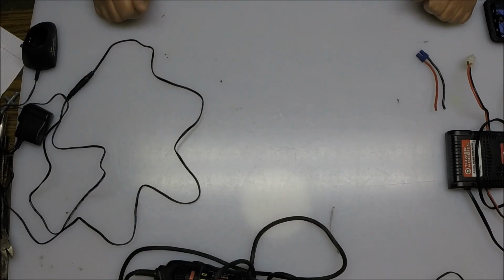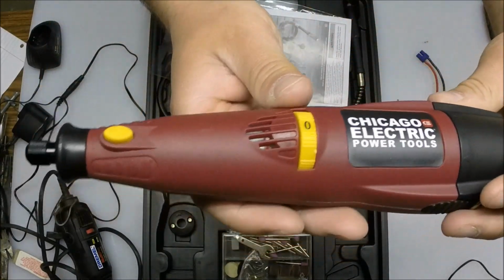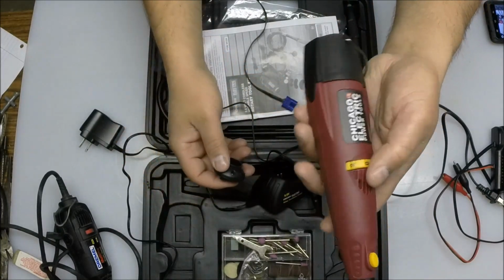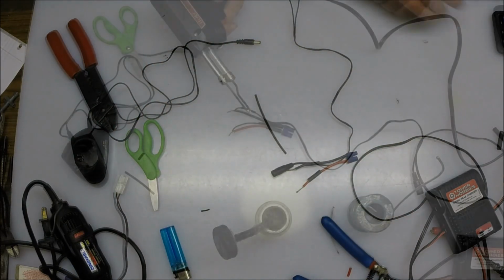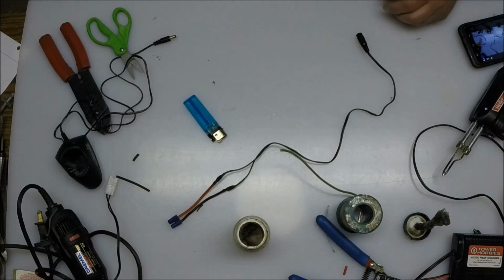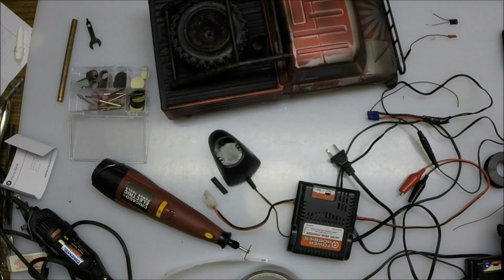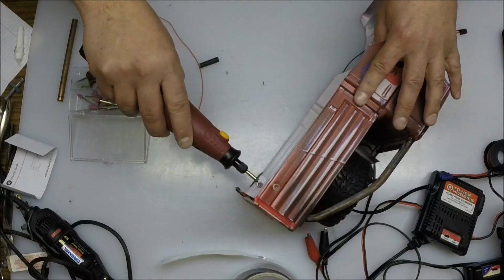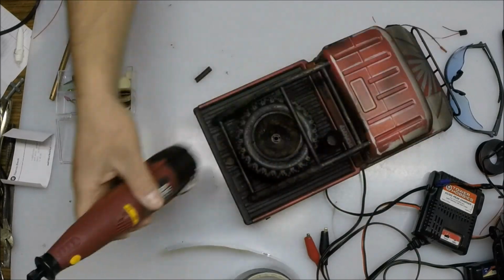9.6V Rotary Tool From Harbor Freight Overview & Charger Mod Along With Shoutouts & Demo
Along with RC related topics, we sometimes will showcase other products and as you know as hobbyists, rotary tools go hand in hand so I decided to give an overview of this extremely inexpensive and versatile unit. If you were to purchase this unit, you would want to perform this charger mod that I outlined in the video. I will also show a brief demo of the tool in action. Thanks!